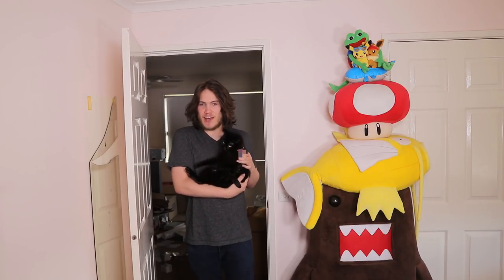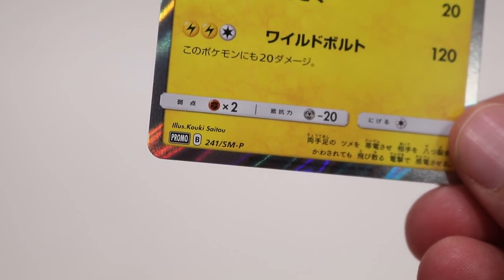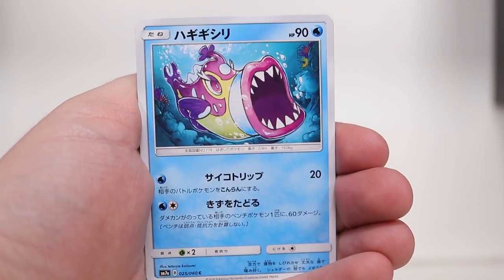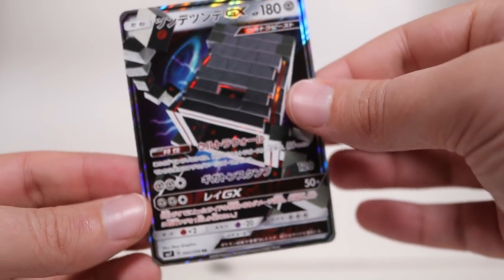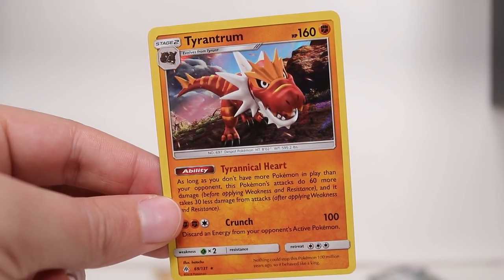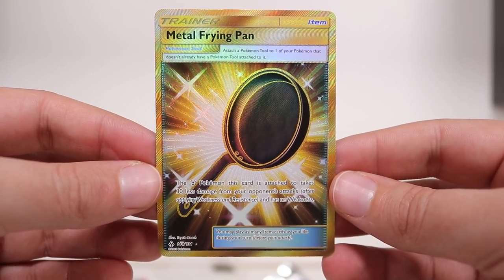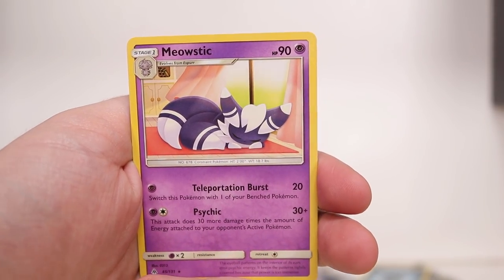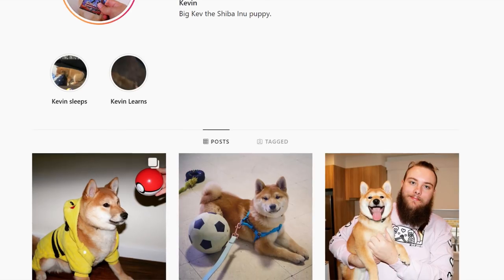Opening a Zeraora and Friends Special Box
About Zeraora and Friends Special Box:
Zeraora and Friends Special Box was released on July 6, 2018 in the buildup to the Japanese release of the new Pokemon movie "Everyone's Story" in cinemas. The movie logo is featured in the bottom right corner of the illustration on the two promo cards included in the box.

About Strength Expansion Pack Thunderclap Spark:
Thunderclap Spark (Japanese: 強化拡張パック 迅雷スパーク Strength Expansion Pack Thunderclap Spark) is the name given to the seventh Japanese sub-set released during the Sun & Moon Era of the Pokémon Trading Card Game. An enhancement of the seventh expansion, Sky-Splitting Eminence, it continues the introduction of Generation VII Pokémon and Pokémon-GX into the card game, while providing new prints of Pokémon already included in the seventh expansion.